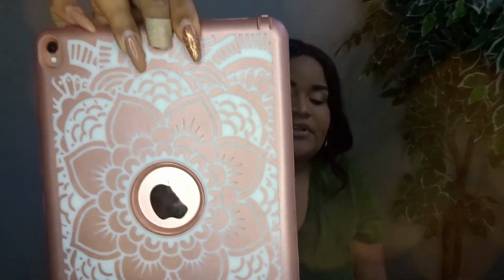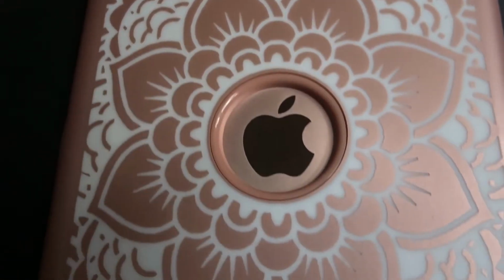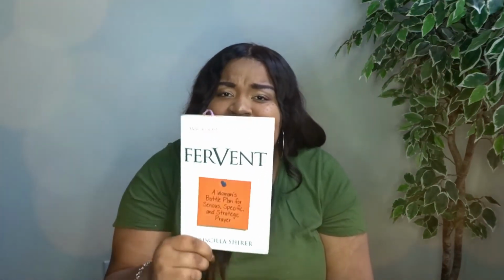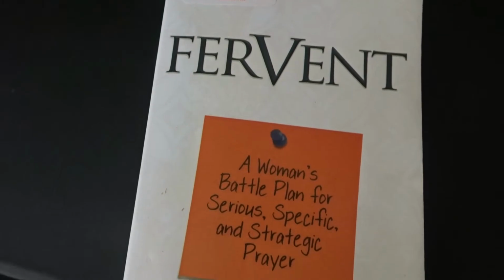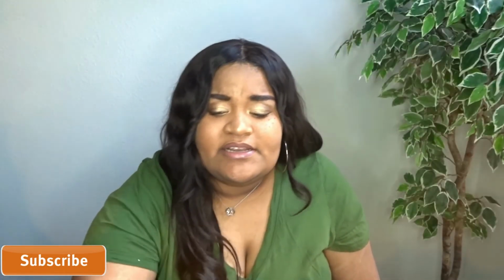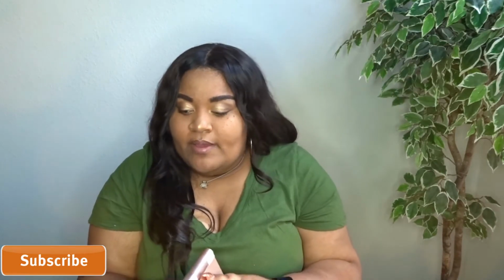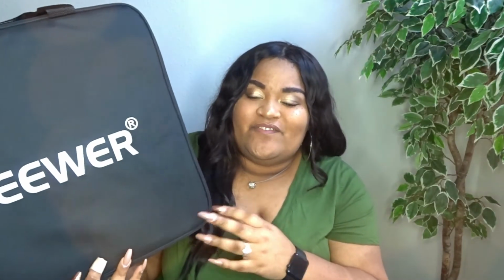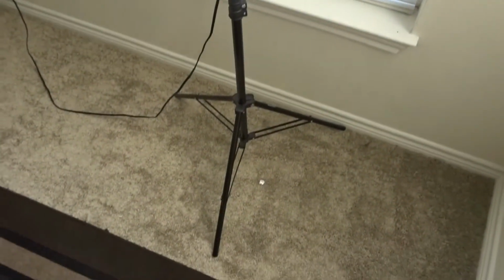Amazon Favorites!| Amazon Must Haves 2018!|What to Buy on Amazon! | ALMONDJOYALICIA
Hellloo!

Hey y'all so today's video is all about Amazon and my current favorites from them! Amazon is my all around favorite website to shop on during the Holiday season! With Black Friday and Cyber Monday coming up quickly I thought it would be a perfect video to give you all a few ideas on these AMAZON Must HAVES!

Items listed:
Woman's Study Bible

iPad Pro 10.5 inch Case

Fervent by Priscilla Shirer

Adjustable iPad Stand

Binge My All of My FALL INSPIRED VIDEOS!